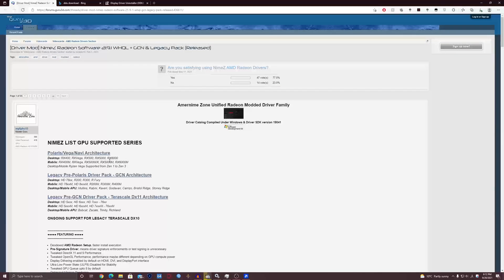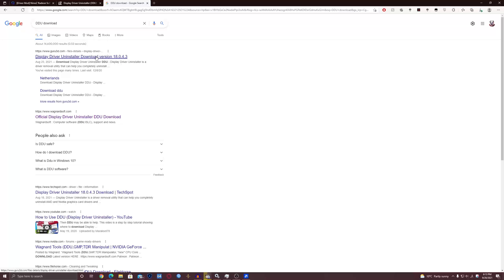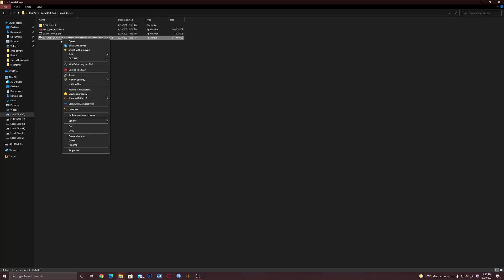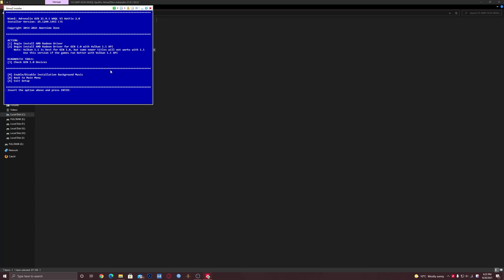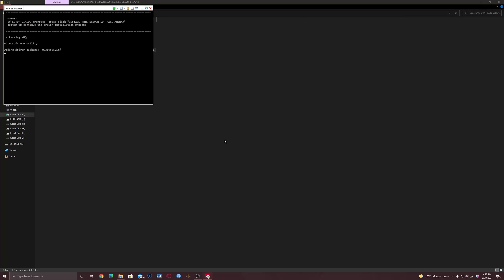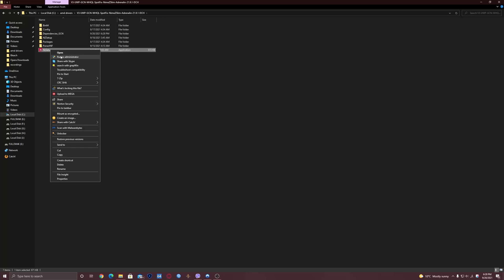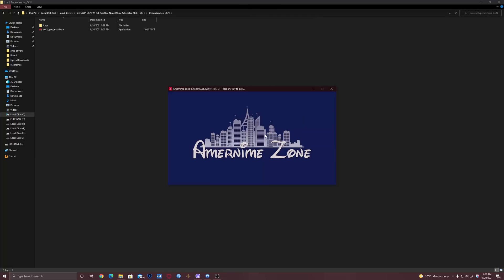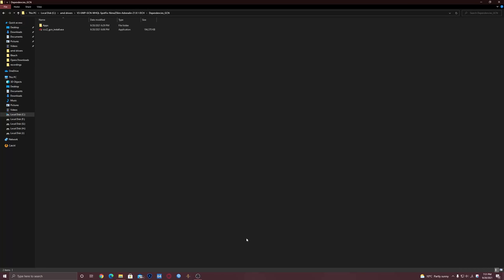How to Install Latest AMD Drivers on a Legacy GPU such as R9 390 (NimeZ Drivers)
below are the GCN driver and software which i used during creation of the new, updated video(not this one)